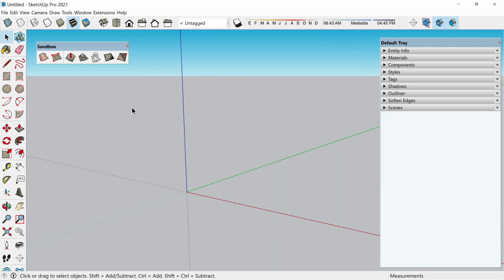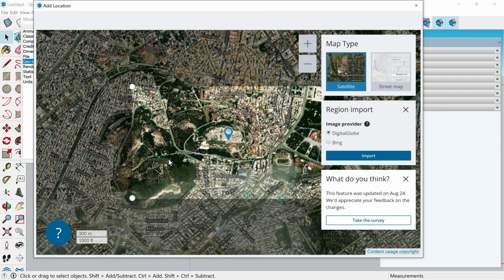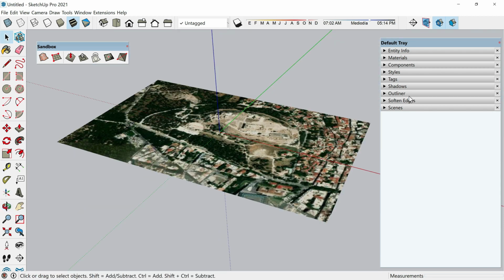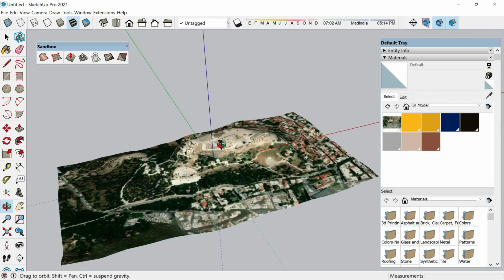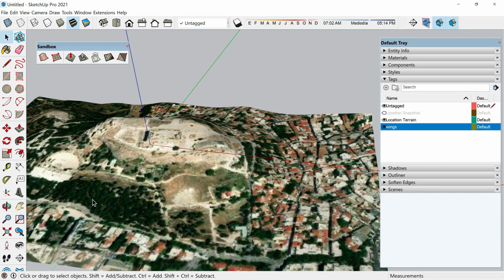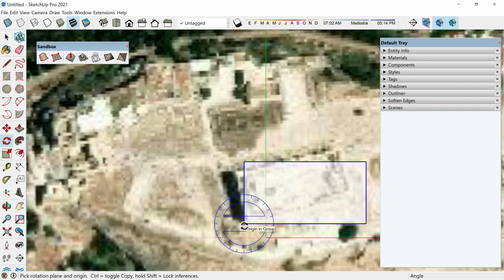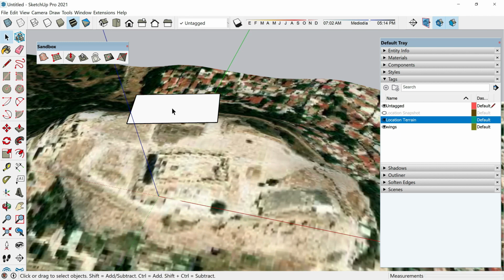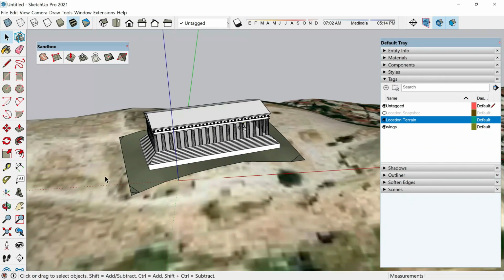Geolocation | Sketchup course